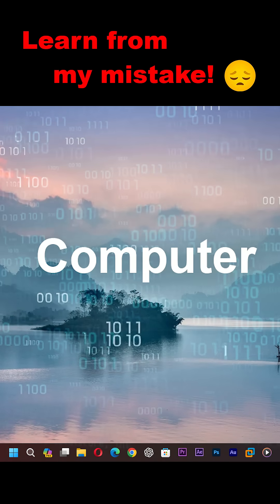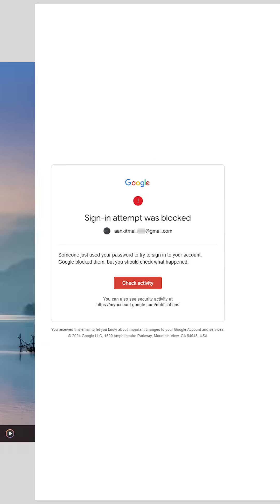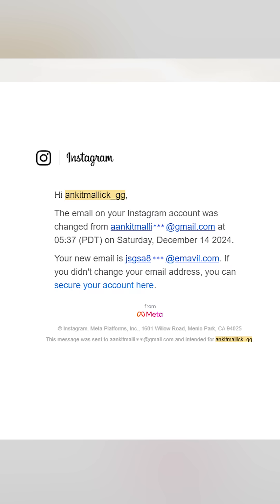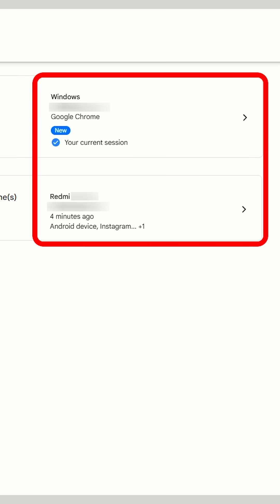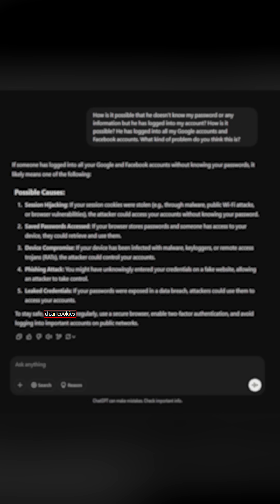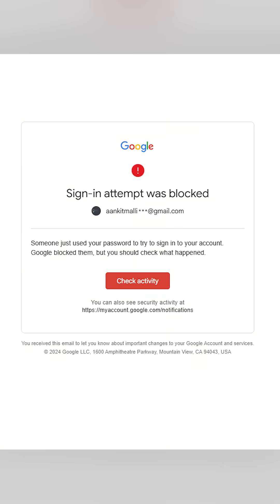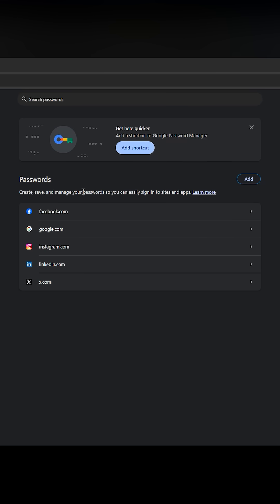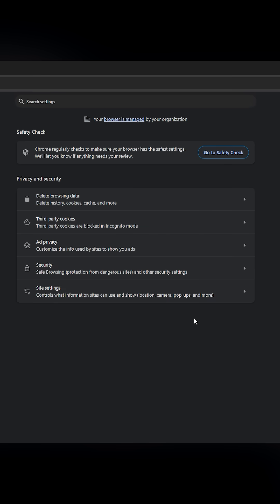I Got Hacked! Learn from My Mistake Before It's Too Late!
I got hacked, and it was a terrifying experience. A simple mistake—installing a third-party application—compromised my accounts, including YouTube, Facebook, and Instagram. But how did it happen? And more importantly, how did I fix it? In this video, I’ll share my story so you can avoid making the same mistake. Learn how browser session hijacking works, why two-step authentication is crucial, and how you can protect your online accounts from hackers. Watch till the end and stay safe online!